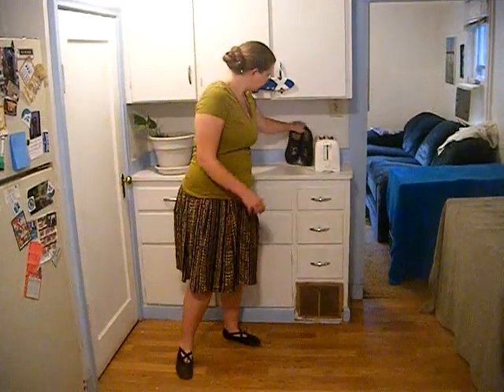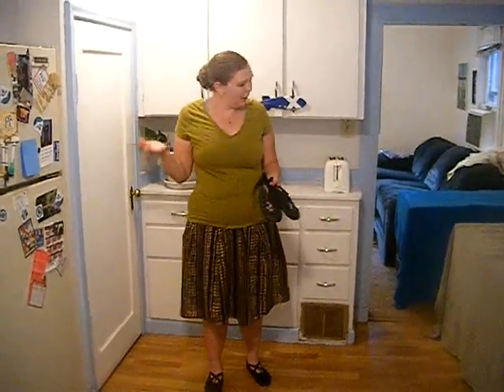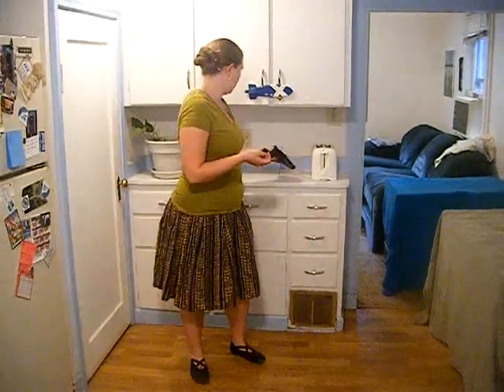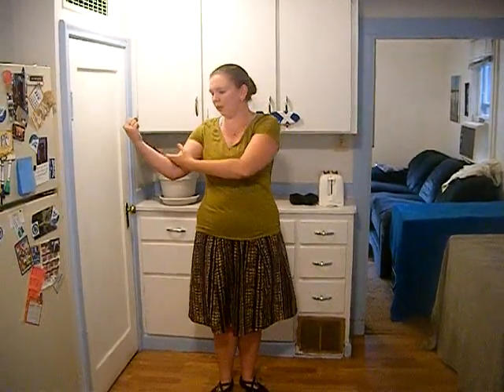SCD Technique 1: Slip Step and Skip Change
This is the first in a series of Scottish Country Dance technique videos.  I decided to take on this project because I couldn't find a suitable video on youtube to display steps and technique.  Please rate/comment and let me know what you'd like to see in future videos!